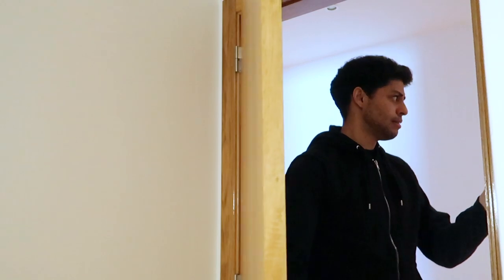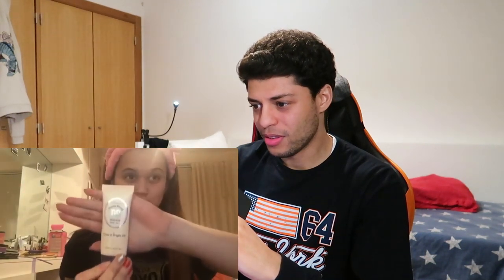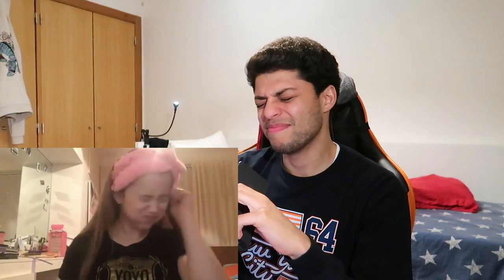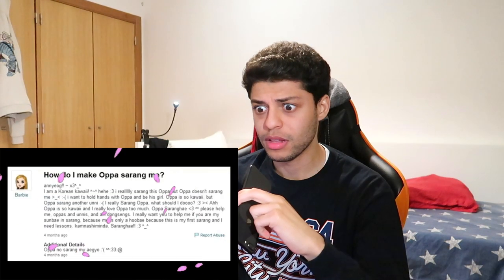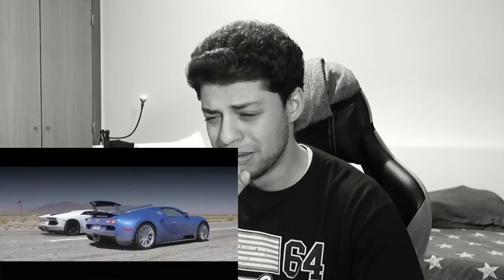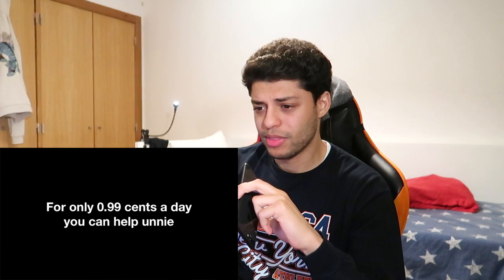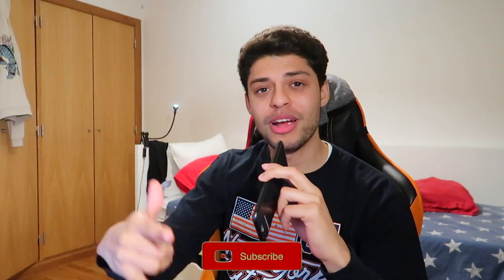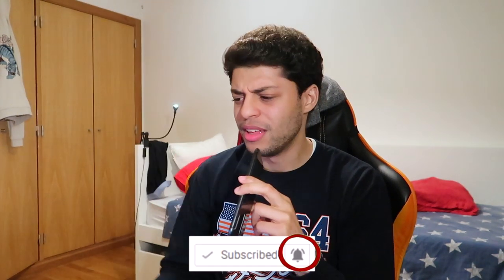KPop Fans *CRINGE*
Some people just take the word "cringe" to a new level. Today, we look into some 'KPop cringe'. Let's hope we don't all turn to "babos". No refund policy on those 15 min. It's all jokes, don't take this seriously.

(kpop - kpop fan cringe - koreaboo - compilation - cringe reaction)